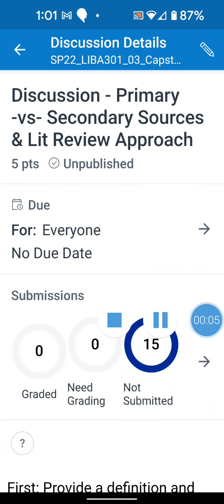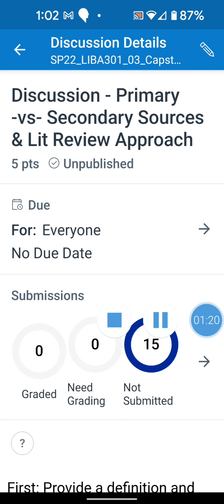LIBA301 Lit Review Overview